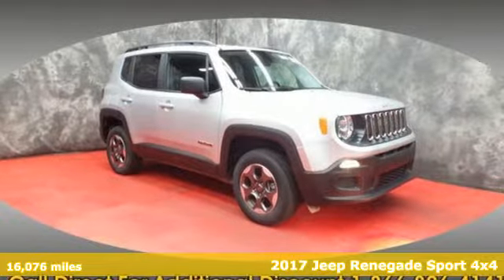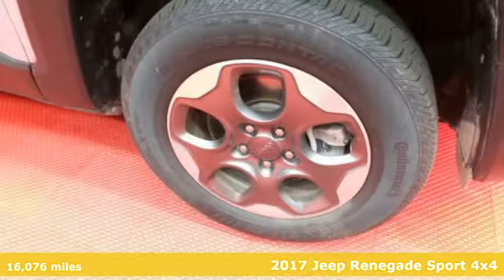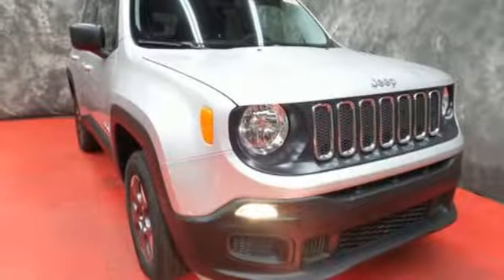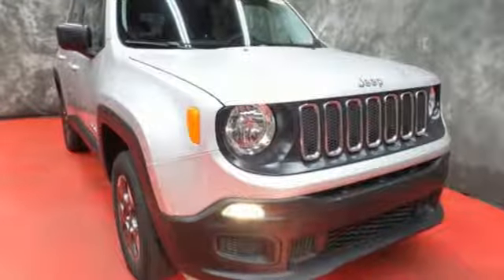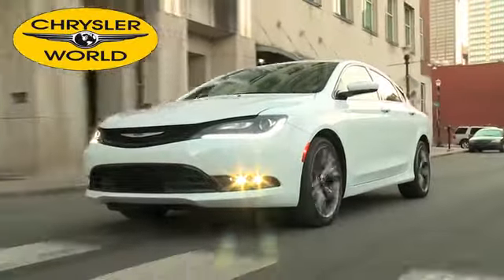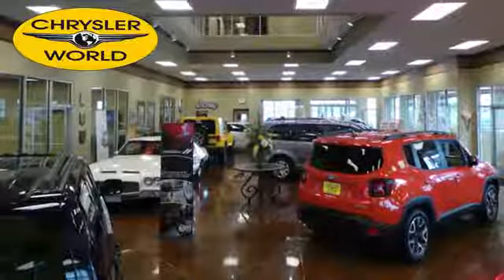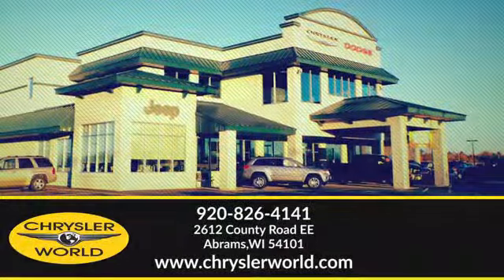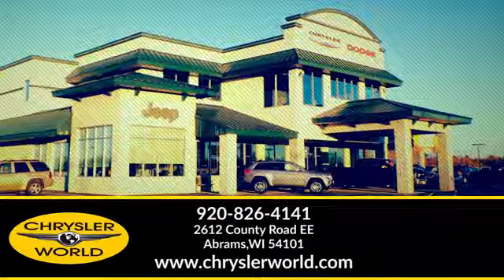Used 2017 Jeep Renegade Abrams Green Bay, WI #39196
Year: 2017
Make: Jeep
Model: Renegade
Trim: Sport
Engine: Cyl. 2.4 L
Transmission: Automatic
Color: Glacier Metallic
Interior: Black
Mileage: 16076
Stock #: 39196
VIN: ZACCJBAB4HPF10363
A 1 OWNER, HEATED MIRRORS, PASSIVE ENTRY REMOTE START, UCONNECT 3 W/5 DISPLAY,16 X 6.5 ALUMINUM RIMS. This Jeep Renegade has the following options: Vinyl Shift Knob, SPORT APPEARANCE GROUP -inc: Black Side Roof Rails, Deep Tint Sunscreen Glass, Engine: 2.4L I4 MultiAir, Transmission: 9-Speed 948TE Automatic, POWER &amp; AIR GROUP -inc: Air Conditioning, Power Heated Mirrors, Exterior Mirrors w/Heating Element, Speed Control, System, Passive Entry/Keyless Go, MANUFACTURER'S STATEMENT OF ORIGIN, and GLACIER METALLIC. See it for yourself at Chrysler World, 2612 Hwy. EE, Abrams, WI 54101.Every vehicle is put through a certified inspection, checking more than 125 points to meet our high quality standards. So you have a total peace of mind that you're buying a sound vehicle. We also put this vehicle through a full detail/reconditioning. Call or email our Sales Department for additional information on this vehicle and also our extended service contracts.